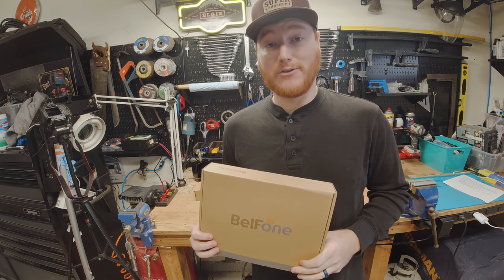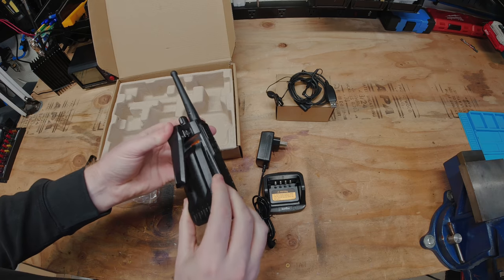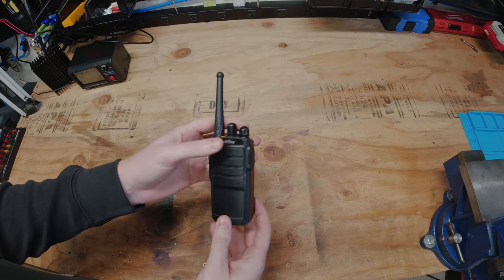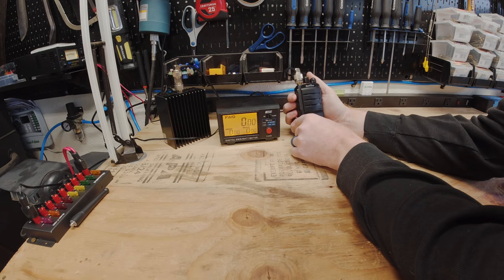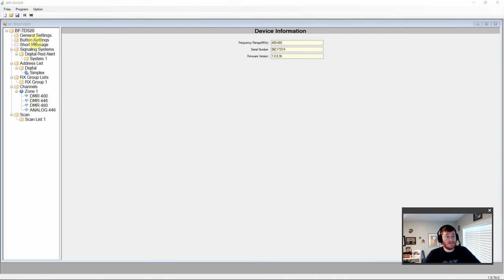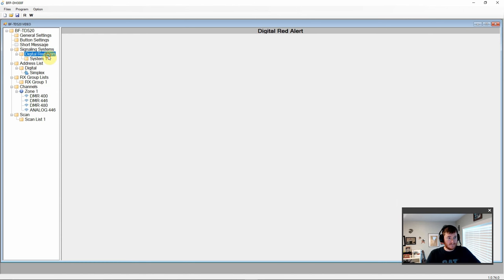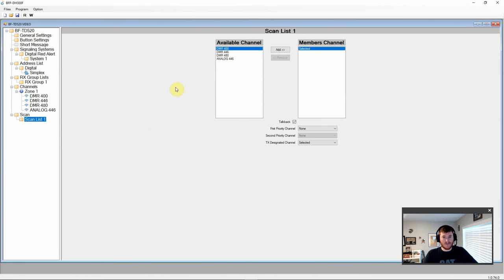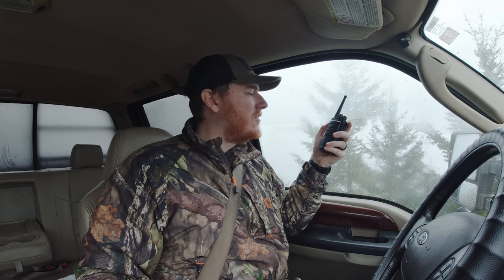Belfone BF-TD520 DMR Radio Unboxing and Review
In this video I Unbox and Review the Belfone BF-TD520 DMR Radio. I also show you the computer programming software.

Radio Gear:
Jumper cables
Dummy Load
More Adapters
12V PowerPole Distribution

Camera Gear I used in this video